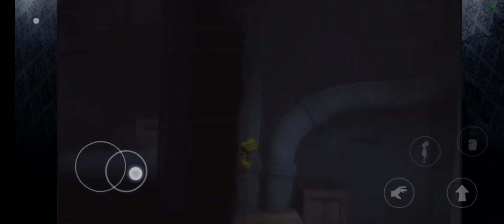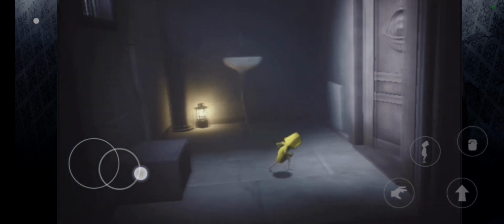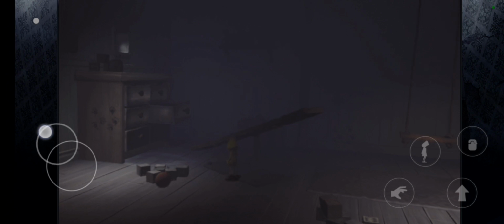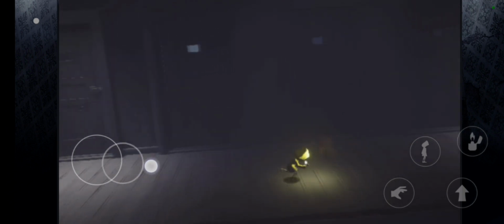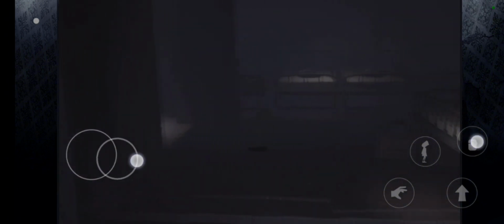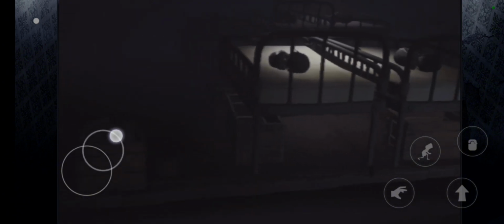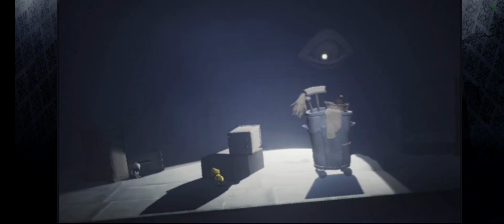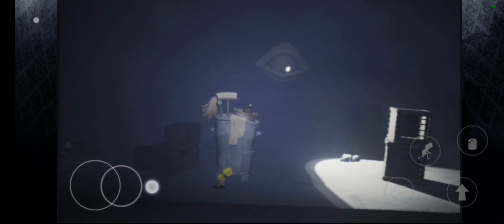Figuring out where the escape is l Little Nightmares ( Episode 2 )